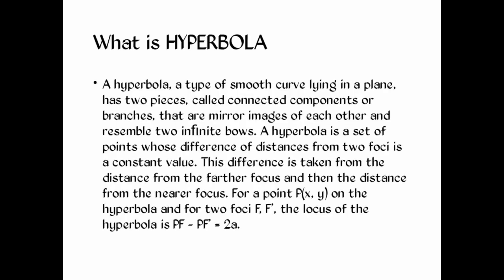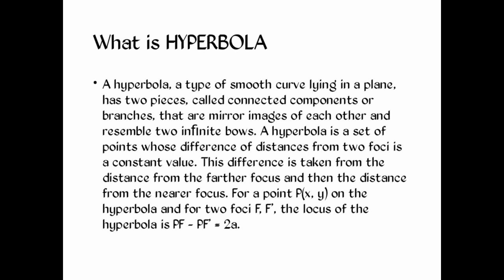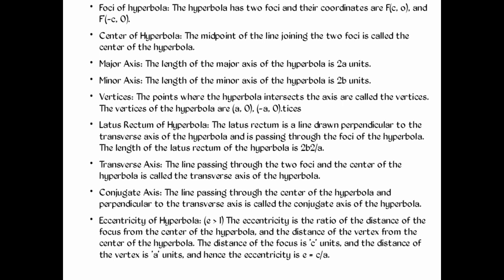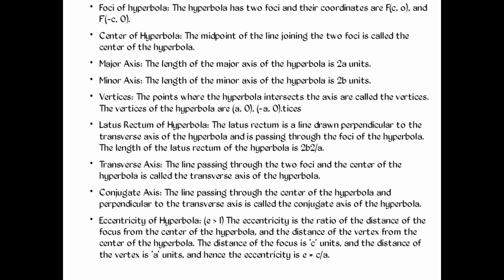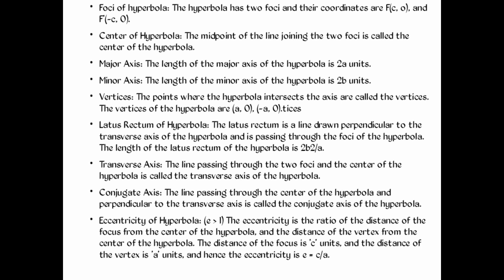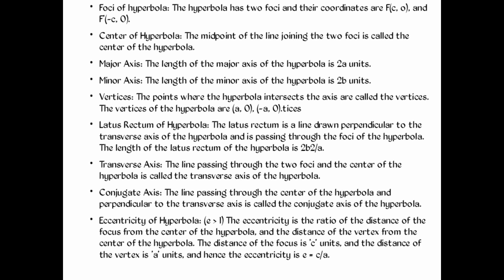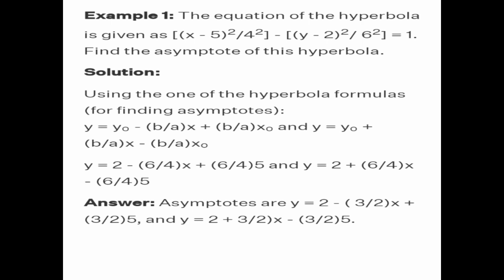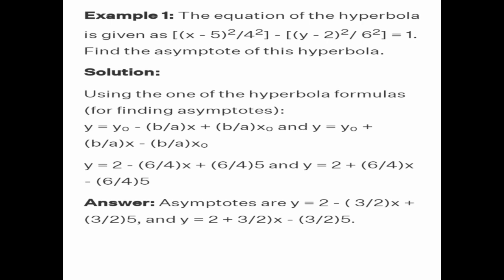CONIC SECTIONS - HYPERBOLA